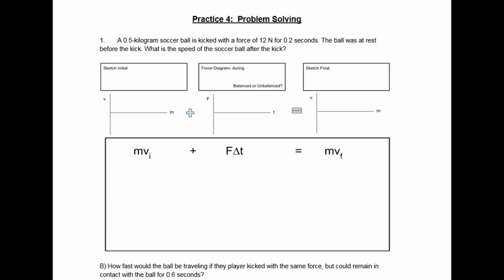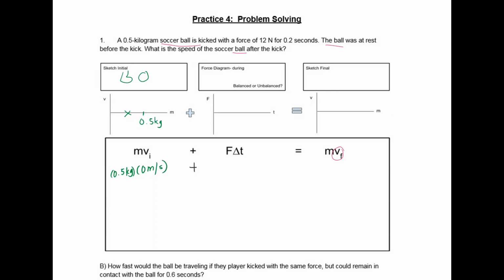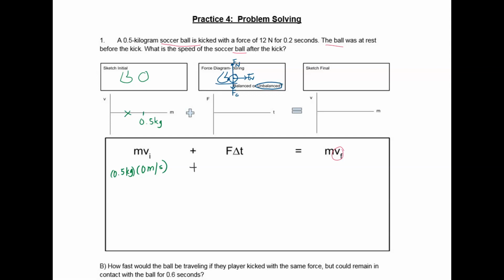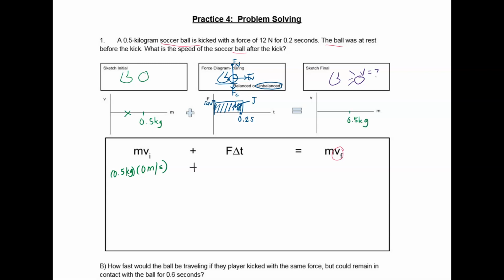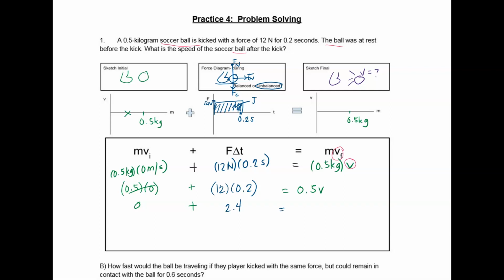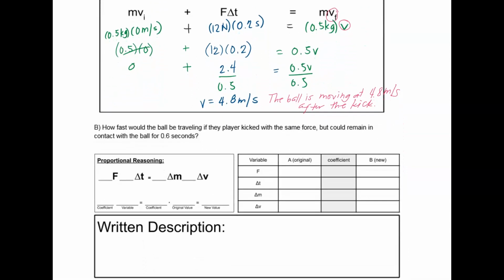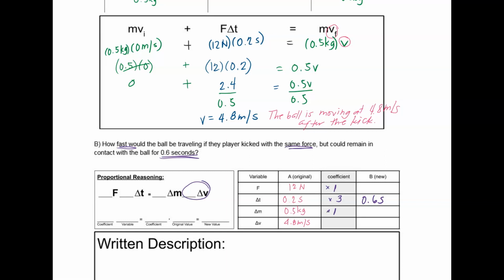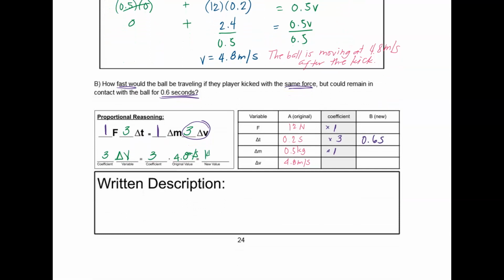Practice 4: Problem Solving #1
Practice 4 #1 in the Momentum packet.